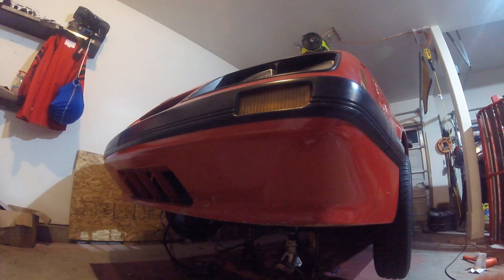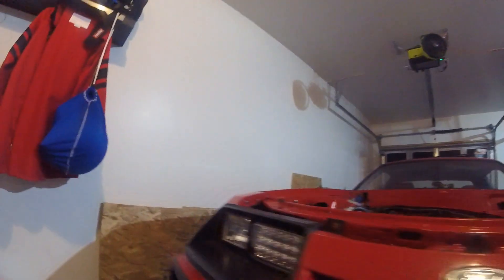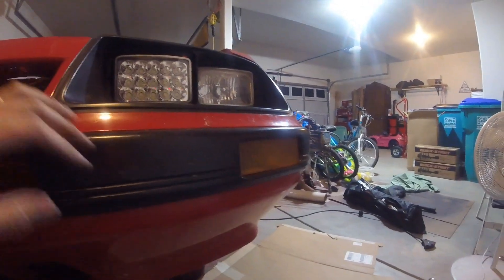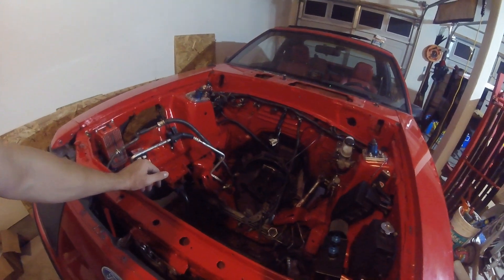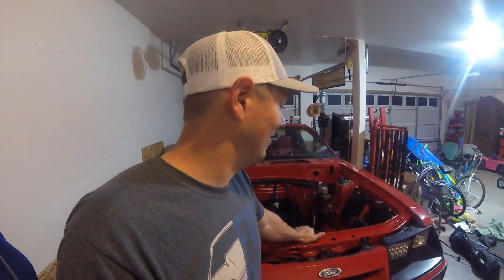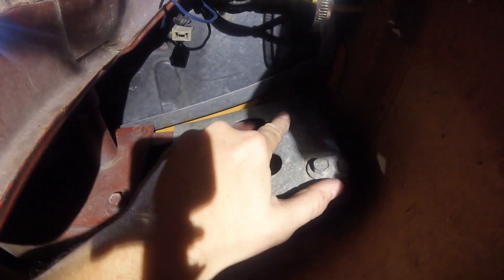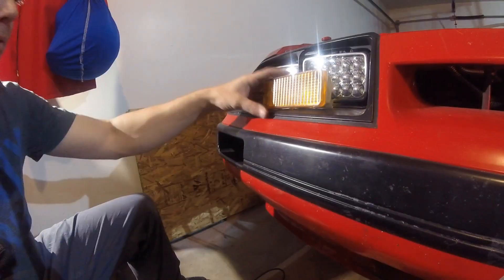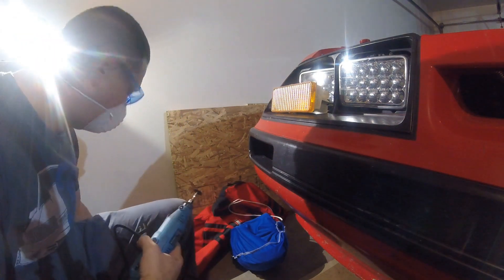Flush Mount Turn Signals - Four Eye Foxbody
I have wanted to do this for a looooong time!!! I finally did away with the recessed park/turn signals. The rusult is amazing.

For Merch or Products we sell head over to our website!